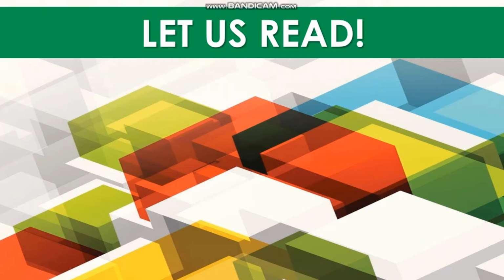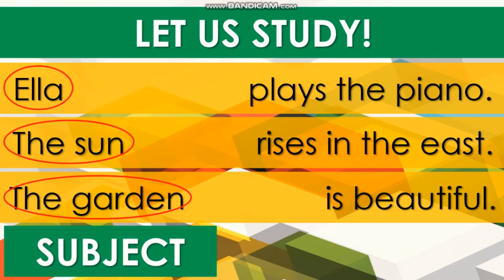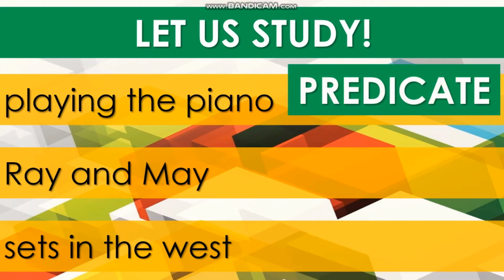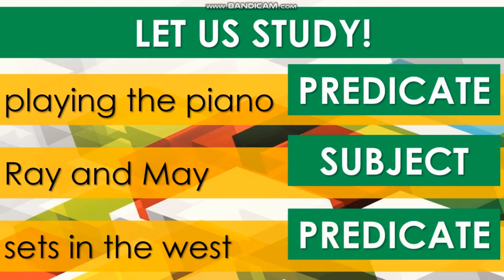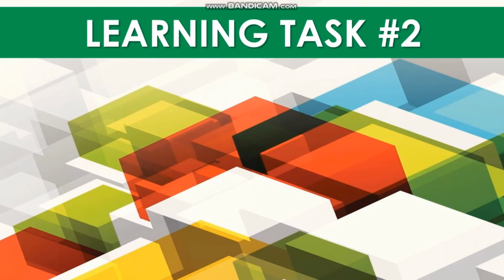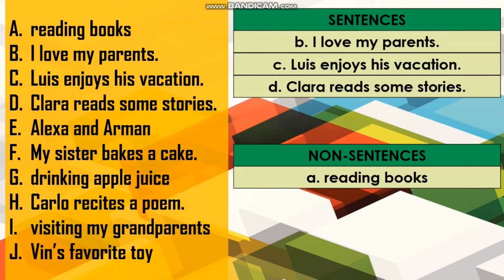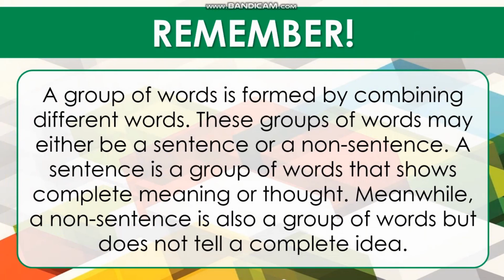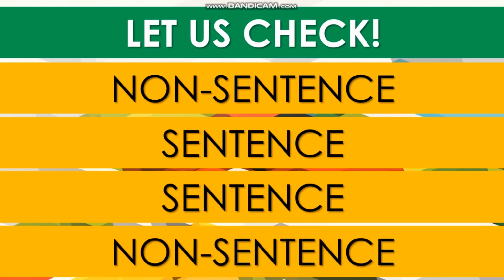ENGLISH 1 (Quarter 3- Week 2) - Video Lesson